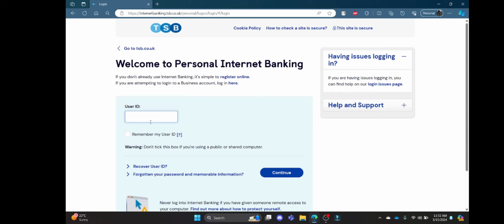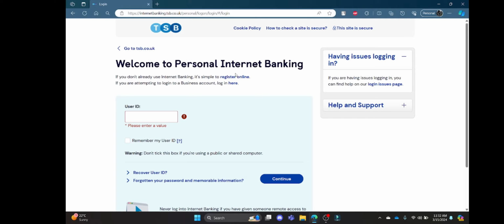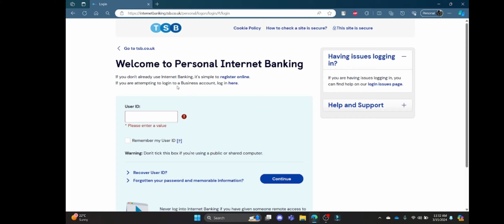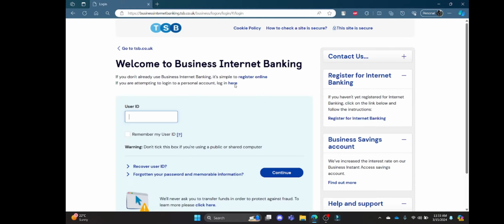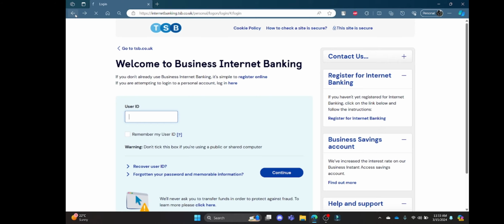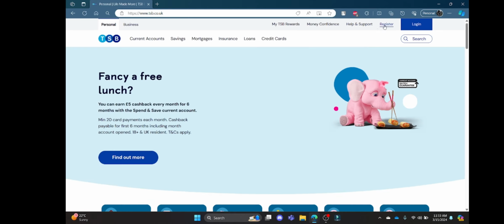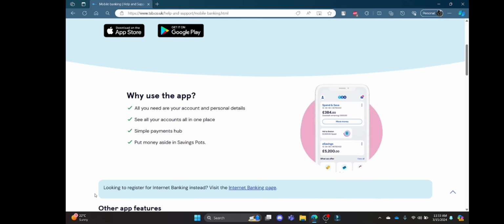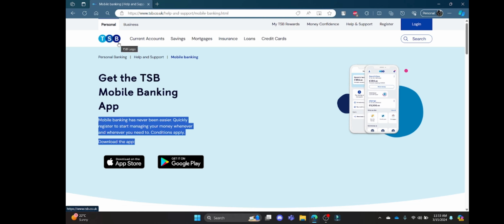How to Login to TSB Mortgage Account 2024 | Sign In to TSB Mortgage Account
Struggling to keep track of your TSB mortgage details? This video will be your one-stop guide to unlocking the online portal and simplifying your mortgage management. Whether you're a seasoned TSB customer or new to their online system, we'll shed light on the login process, guiding you through what information you'll need and where to find it.
By the end of this video, you'll be equipped to confidently log in and leverage the many features TSB's online mortgage account management offers for a smoother and more organized mortgage experience.